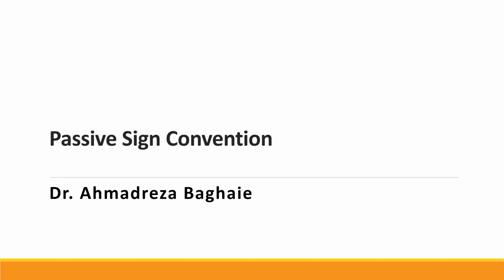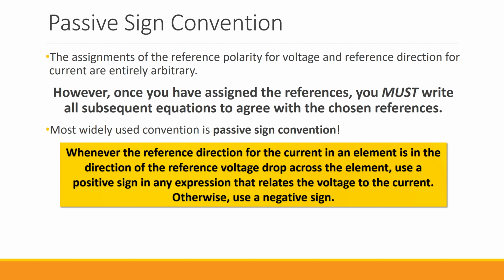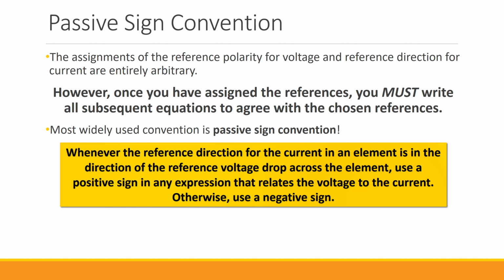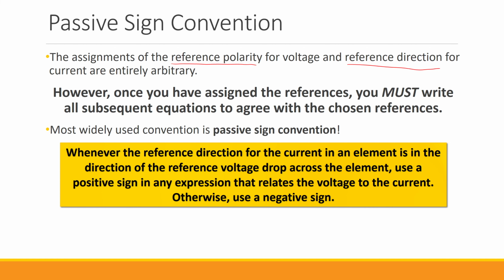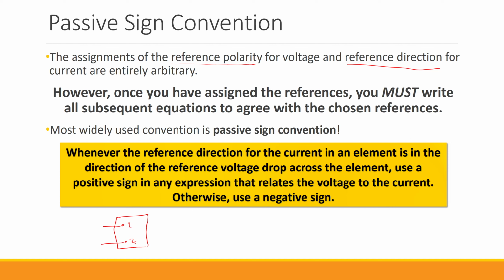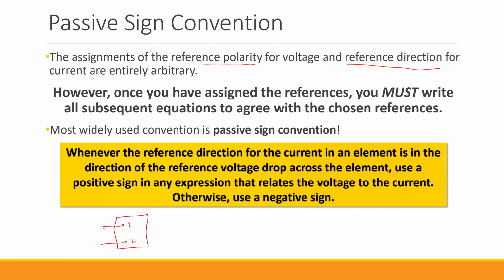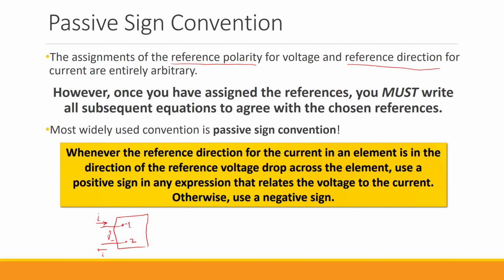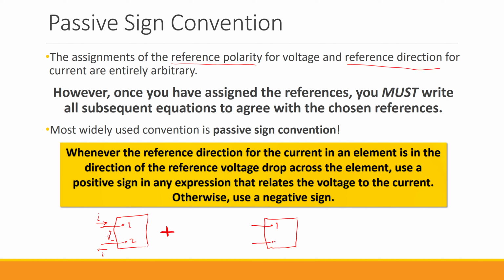6 Passive Sign Convention